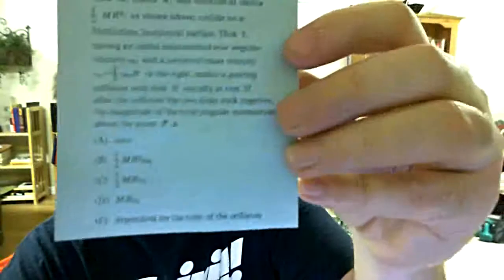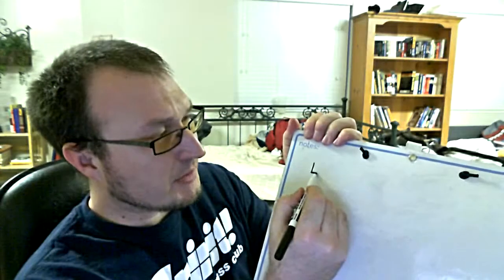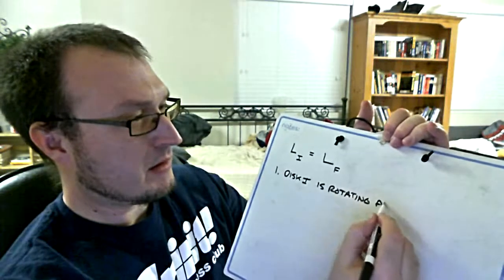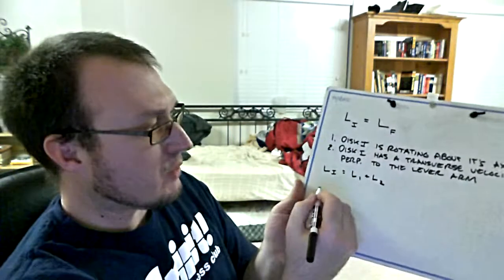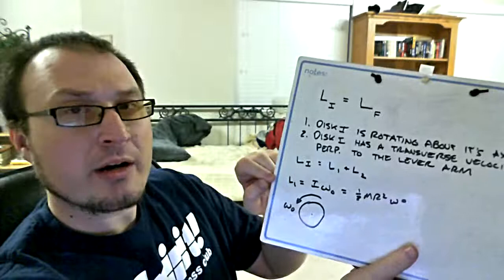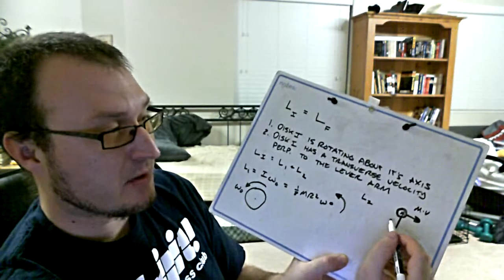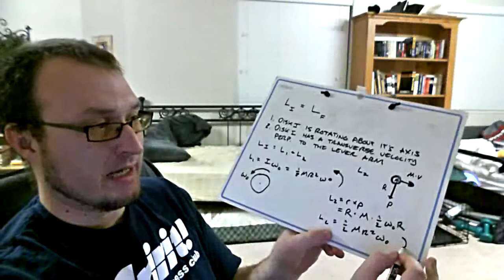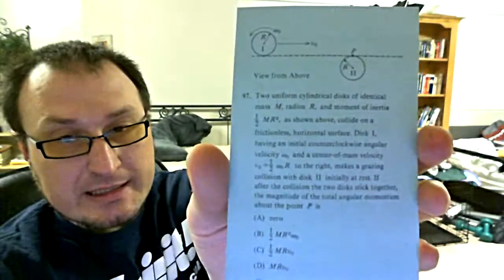Problem 97, 1986 Physics GRE Practice Exam Solution by Kung Fu Physics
97.  Two uniform cylindrical disks of identical mass M, radius R, and moment of inertia (1/2)M*R^2, as shown above, collide on a frictionless, horizontal surface.  Disk 1, having and initial counterclockwise angular velocity Wo and center-of-mass velocity Vo = (1/2) Wo * R to the right, makes a grazing collision...